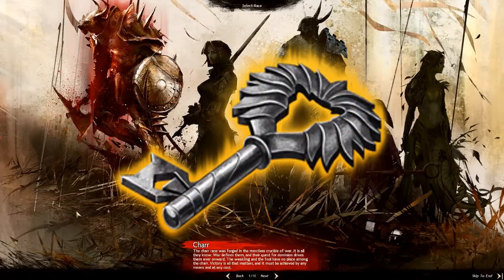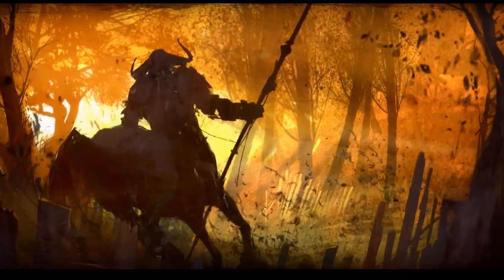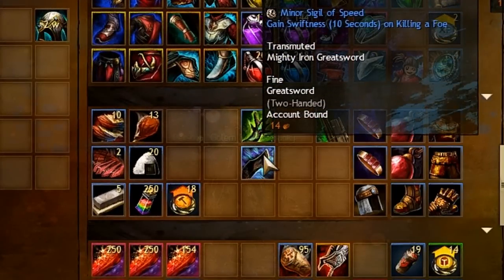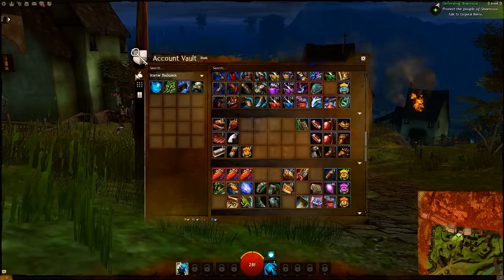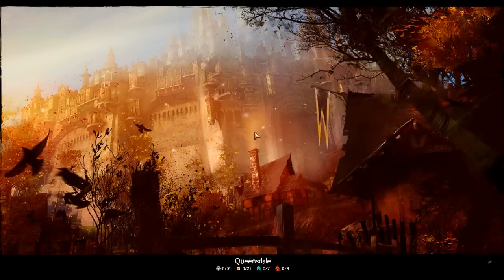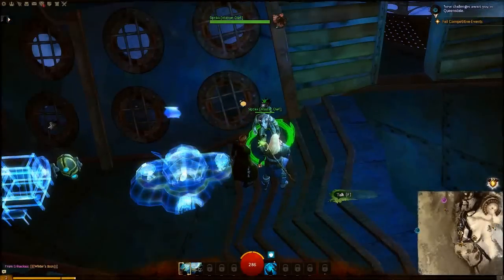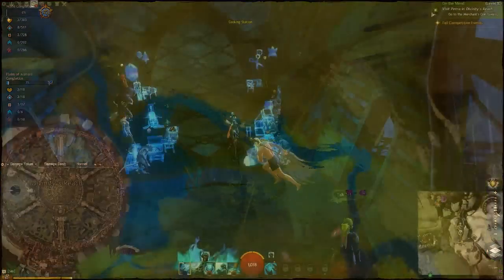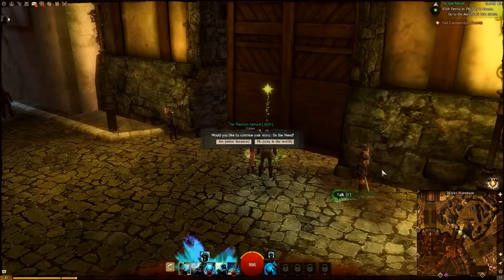Guild Wars 2: FASTEST Key Farming Guide [Up-to-date]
An explanation on how to key farm after the changes that were made in the September 2014 feature pack. I cover the new gear and options you now have, plus more.

Waypoint codes:
 [&BCMDAAA=], [&BC4DAAA=], [&BO8AAAA=], [&BPAAAAA=], [&BCkDAAA=]
Material promotion: